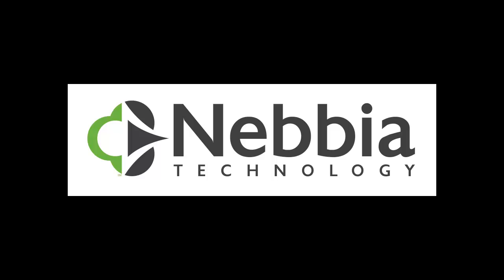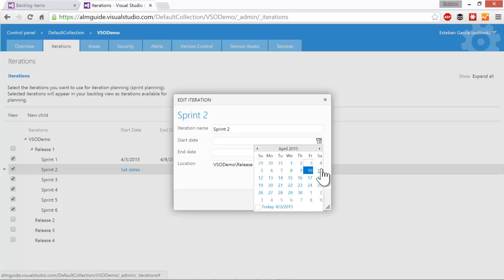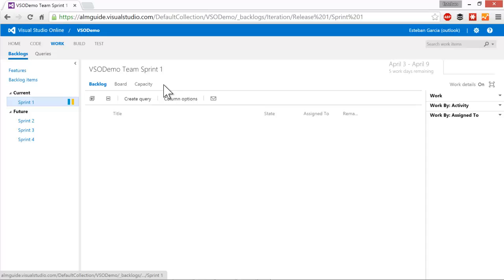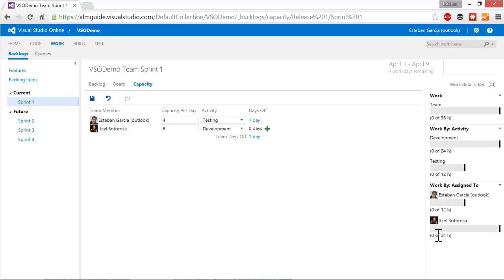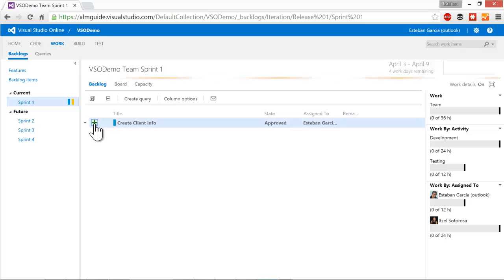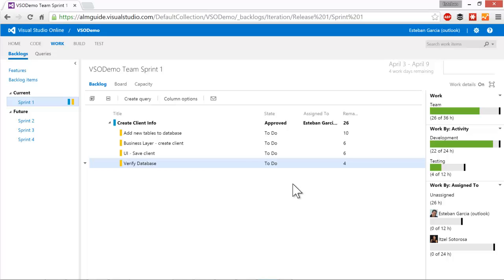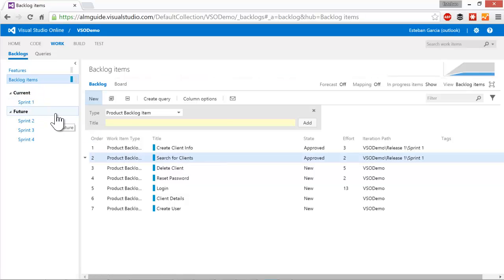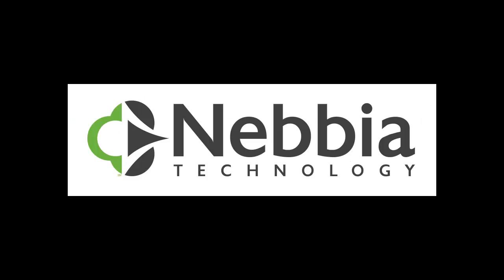Visual Studio Online - Sprint Planning: Backlog, Board, Capacity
Use Visual Studio Online to plan your iterations and break down the tasks that are required to complete your user stories.  Specify your team capacity and use the tool to determine the amount of work that can be brought in to every sprint.